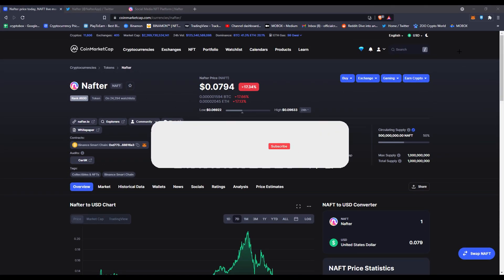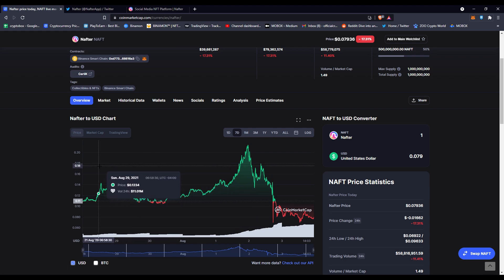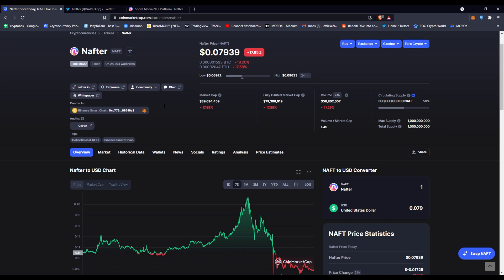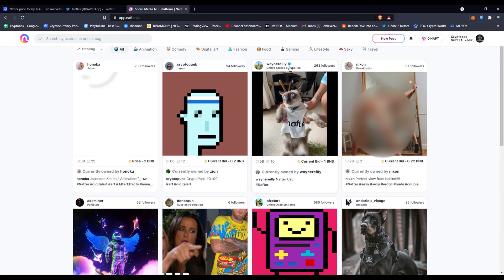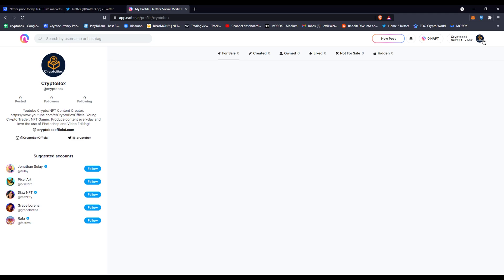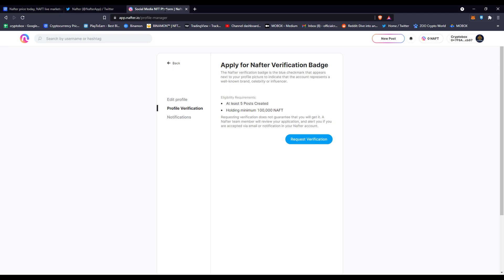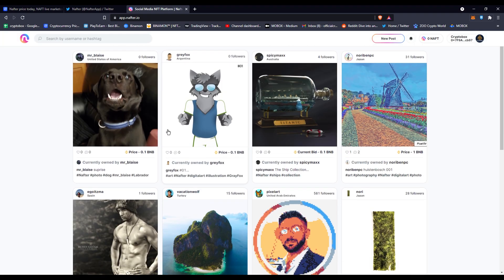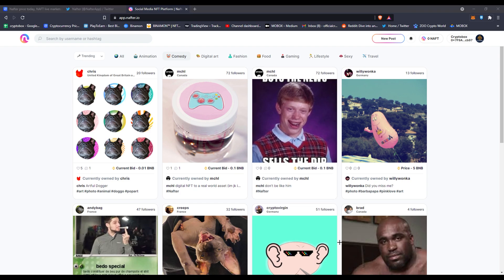NAFTER APP LAUNCH, NOW BUY & SELL NFTS | Nafter.io App Walkthrough, Discussion, Verification & ETC!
Hello guys this is CryptoBox, here is my forty-sixth video and I am 15 year old teenager that is looking to spice up his future in wealth and skills. I am heavily invested into crypto and specially NFTs. I've created NFT artwork and I love editing videos so I've came up with this channel to create a community  of people just like me at any age and point. I've been thinking of creating a telegram and discord for this channel but that will be for the future of this channel as this is a new channel.

DISLAIMER : I am not a financial advisor and I have no responsibility upon your actions. Use at Your Own Risk and information could be outdated by the video release of date.